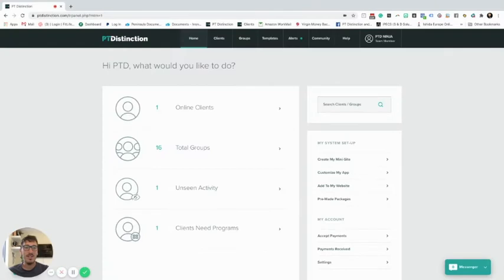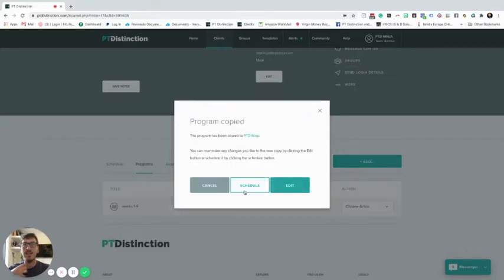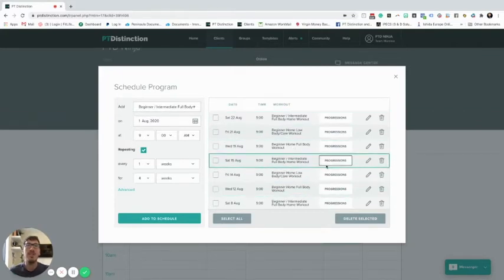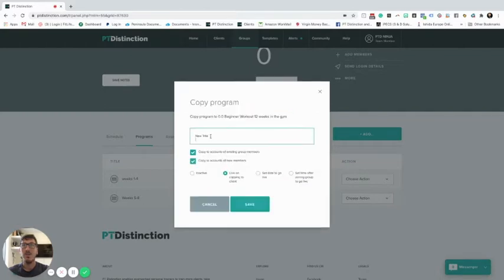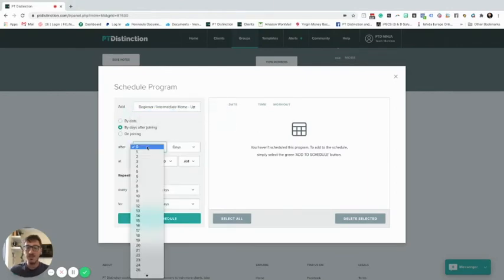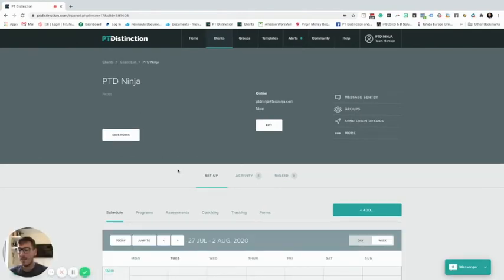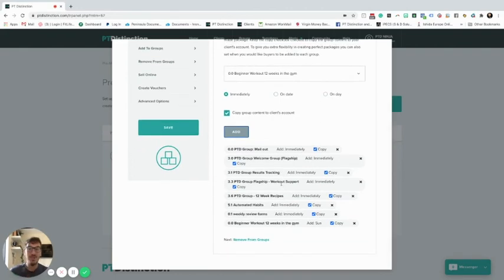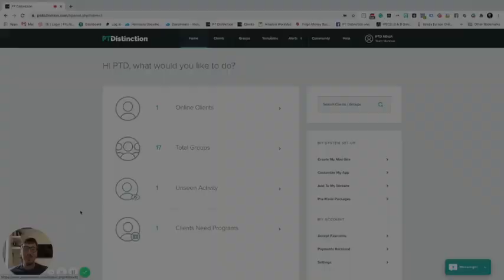Using Groups To Create Multiple Program 'Templates'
Have you created lots of Program Templates in PT Distinction but are finding every time you add these to a client's account you need to add in multiple Programs, schedule them and add in progressions?

In this video, we look at how to use PTD Groups with your Program Templates to create full pre-made programs with new workouts, programs, scheduling and progressions all automatically added to a clients account in less than 3 seconds!

For more on making the most of PT Distinction and how to actually turn the 3 seconds into fully automated checkout